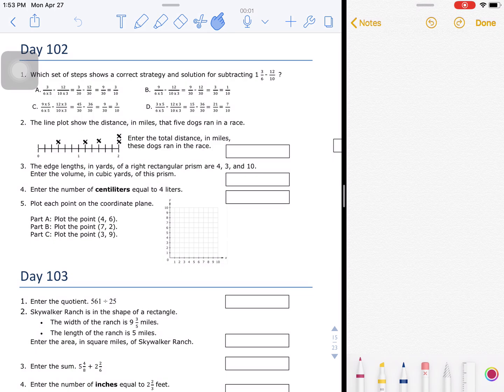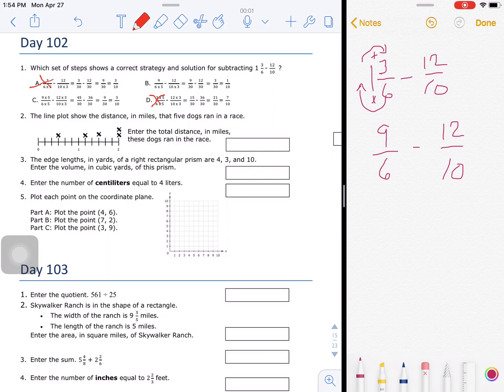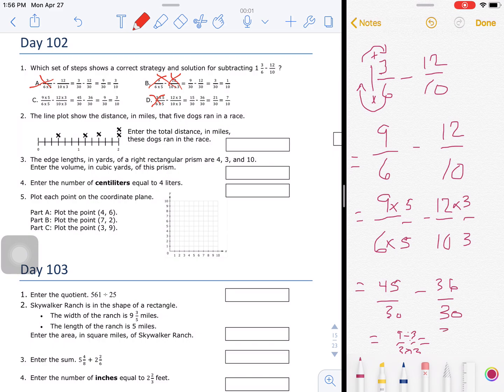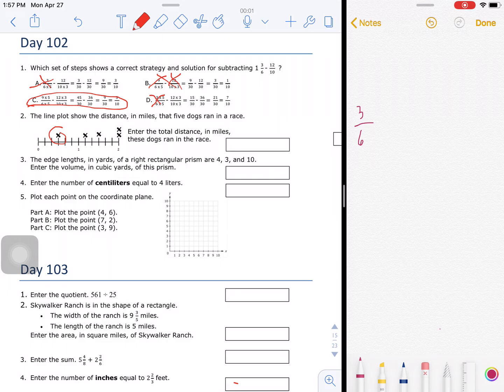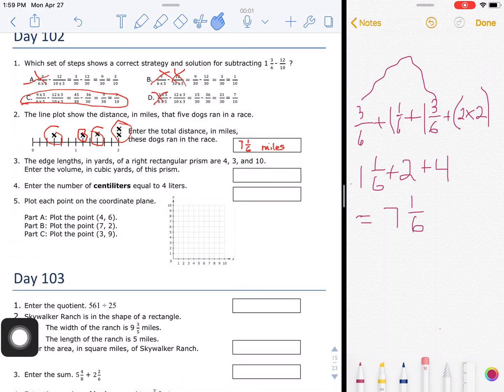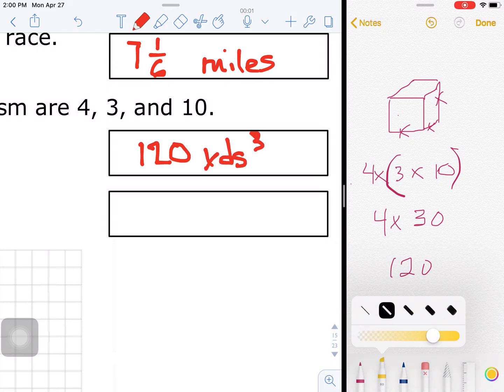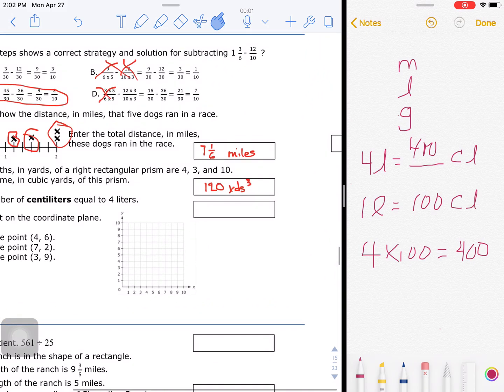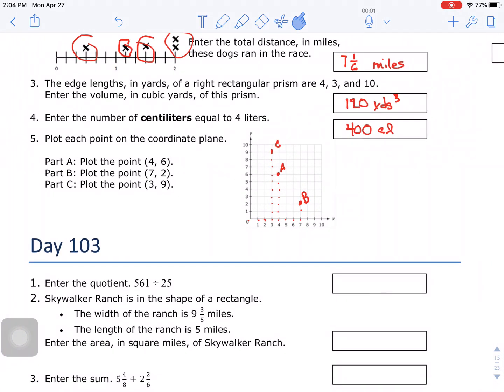Entry Task 102